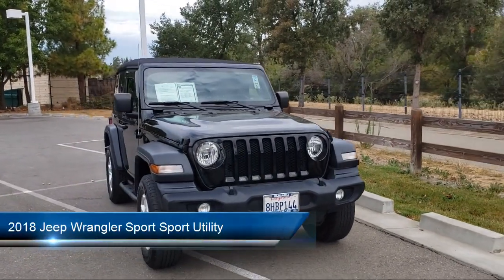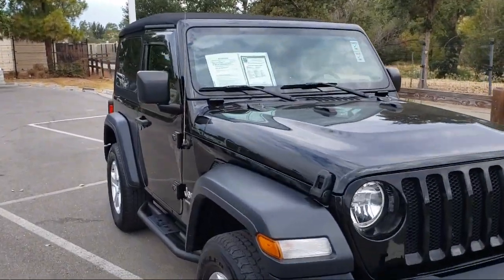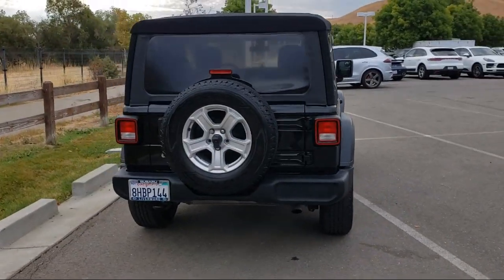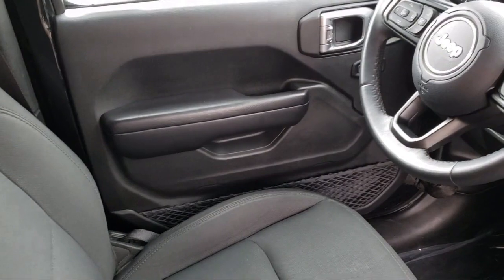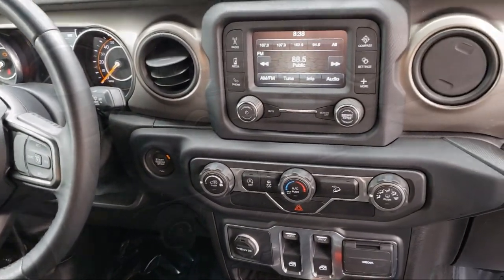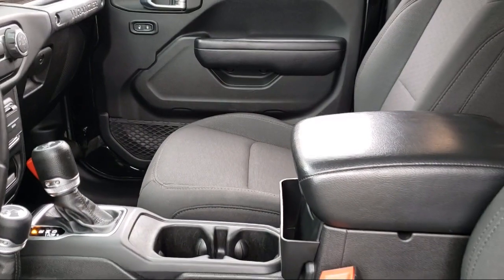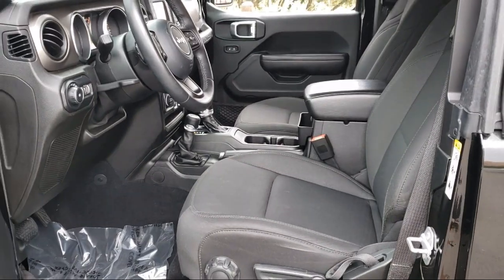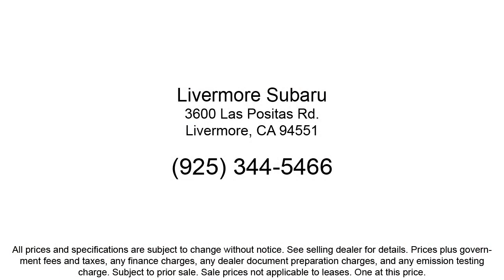2018 Jeep Wrangler Sport Sport Utility Livermore Pleasanton Dublin Tracy Fremont San Ramon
2018 Jeep Wrangler Sport Sport Utility Stock Number: S78197A Vin:1C4GJXAG5JW271148.